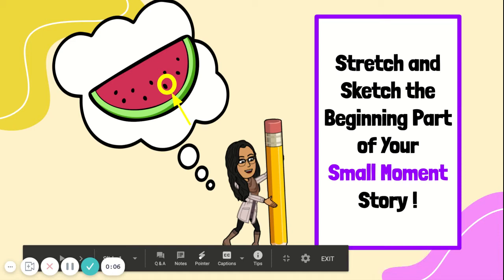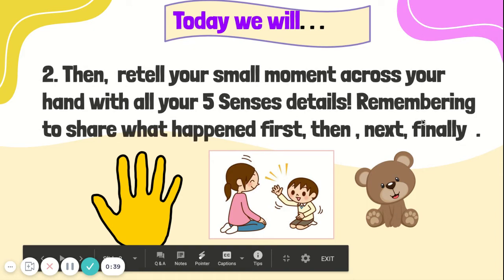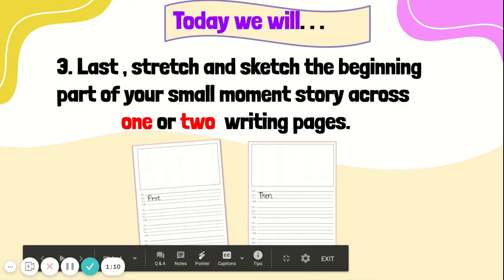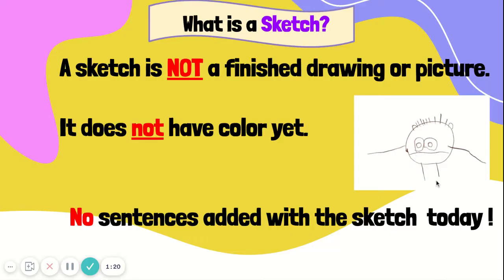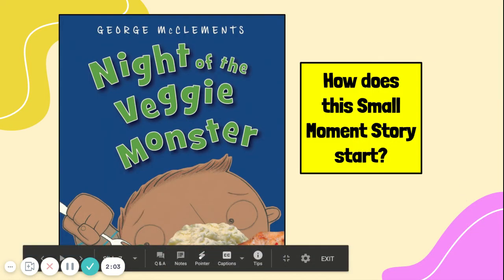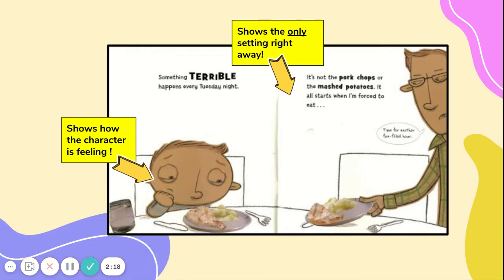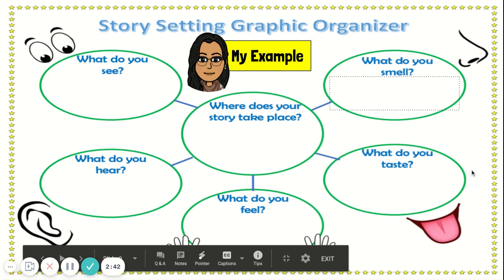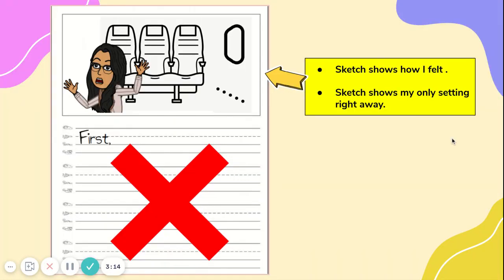Stretch and Sketch Small Moment Story